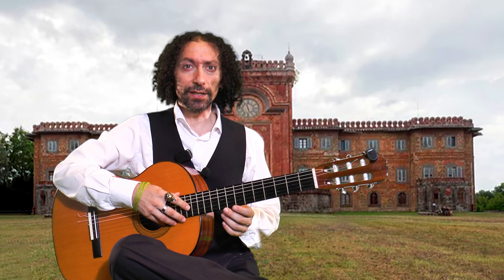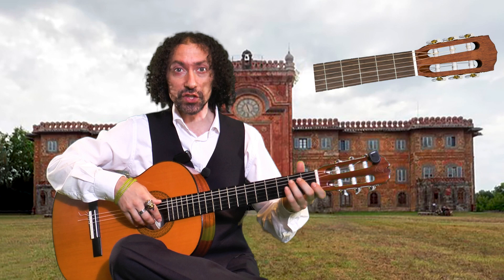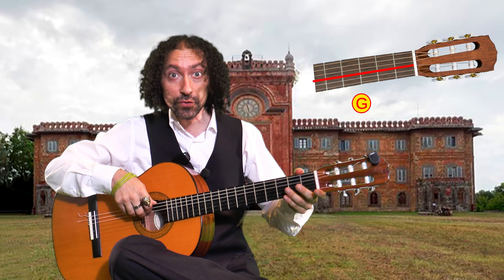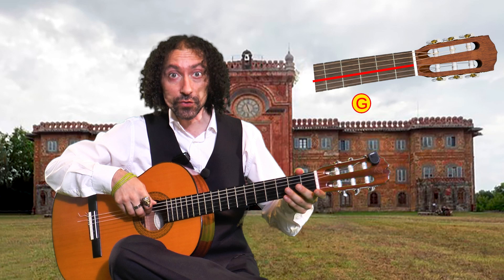⚡Fabio's Flash Class⚡1⚡Session II⚡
The standard tuning! 🎸🌟🎼

Produced & directed by Fabio Cicala
Director of photography & animation: Umberto Santacroce
2nd assistant camera: Carmine Freeman
Filmed at the GOnaples productions studio